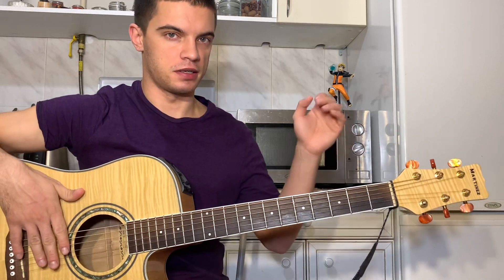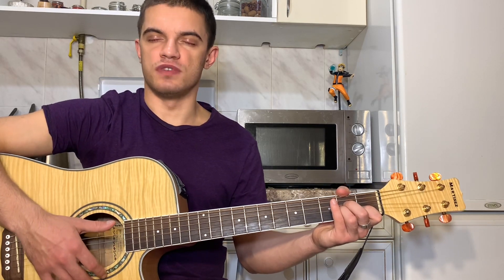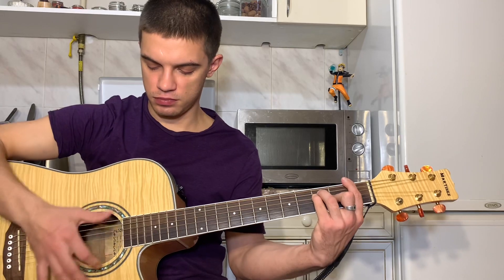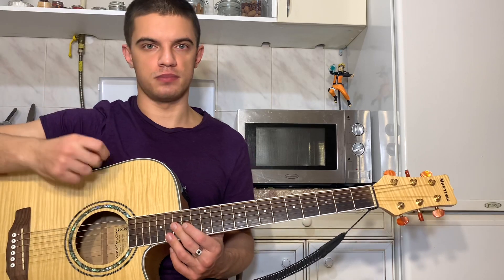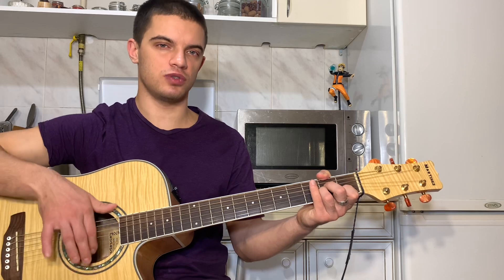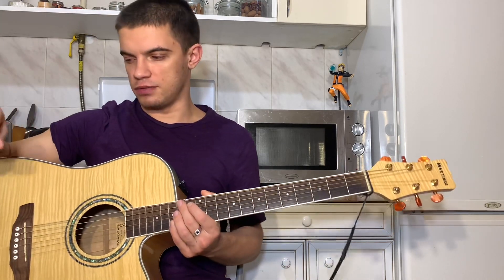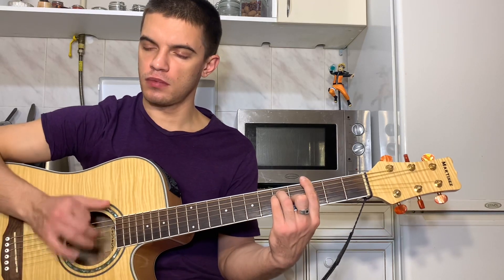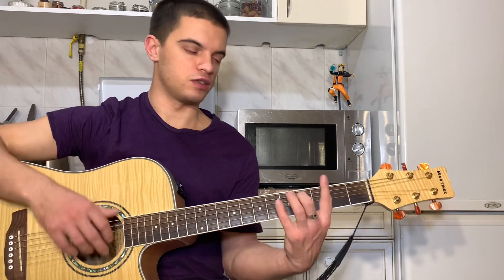Ислам Идигов – Душа моя полна на гитаре + разбор песни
Ислам Идигов – Душа моя полна на гитаре аккорды табы + разбор песни.

Тинькофф:
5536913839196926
Сбербанк онлайн:
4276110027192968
Яндекс деньги:
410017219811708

Обучение игре на гитаре по скайп или видеозвонку. Долгое время преподавал оффлайн, теперь выхожу на онлайн платформу)

Цель занятий: любую песню, которую вы слушаете, с легкостью подбираете на слух под гитару.